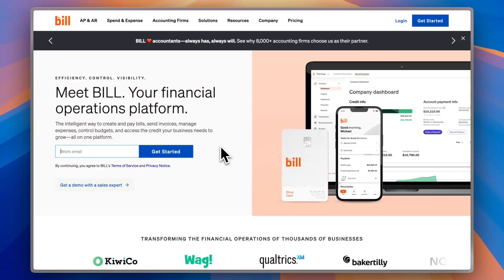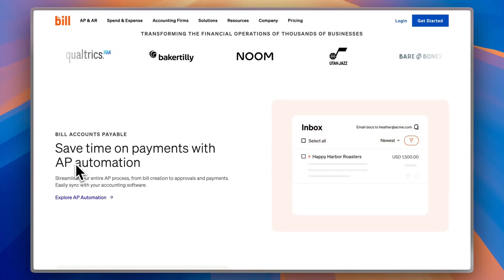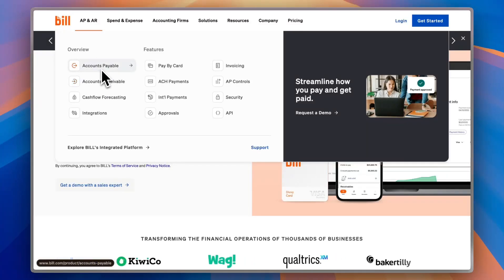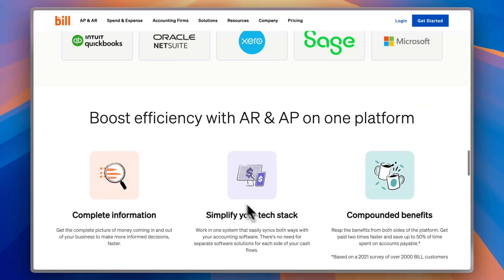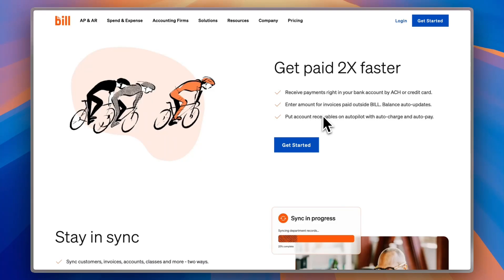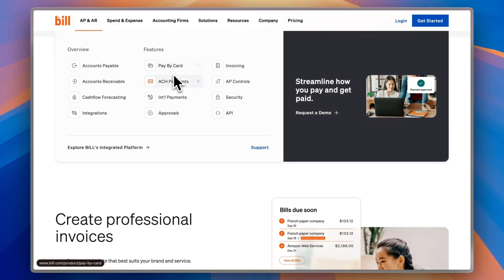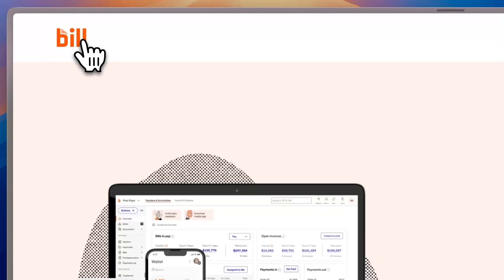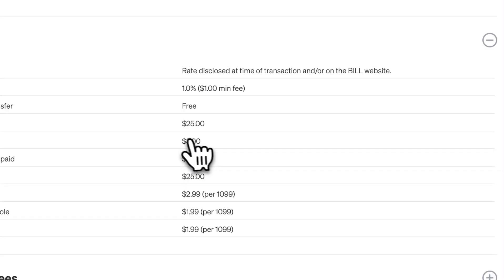Bill.com Tutorial (2025) - Easily Automate Accounts Payable & Manage Business Payments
Bill.com Tutorial for Beginners (2025) | Easily Manage Your Finances With Bill.com

In this beginner-friendly tutorial, you'll learn how to use Bill.com to manage your business finances efficiently in 2025. We’ll cover how to set up your account, send and receive payments, automate accounts payable and receivable, and integrate with accounting software like QuickBooks or Xero. Perfect for small businesses, freelancers, and finance teams looking to streamline their payment workflows using Bill.com.

00:00 intro
00:42 home page
02:25 accounts payable (AP)
03:42 accounts receivable (AR)
05:50 invoicing
06:30 how to sign up
06:52 plans and pricing
08:05 spend and expense
08:56 conclusion